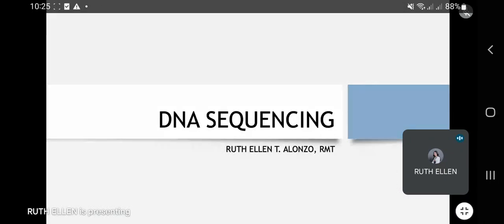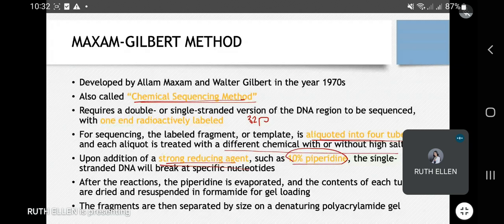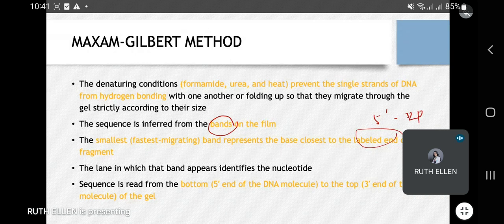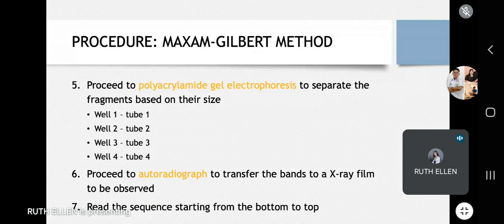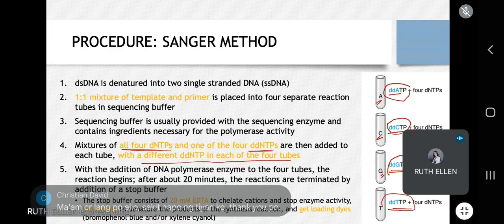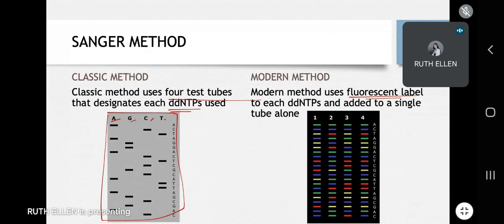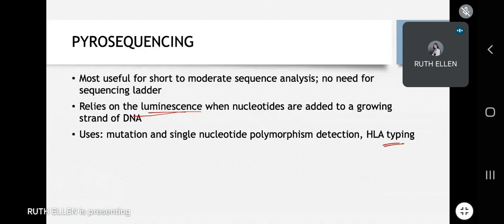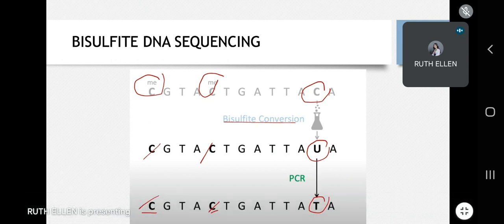Week 9: DNA Sequencing MolBio